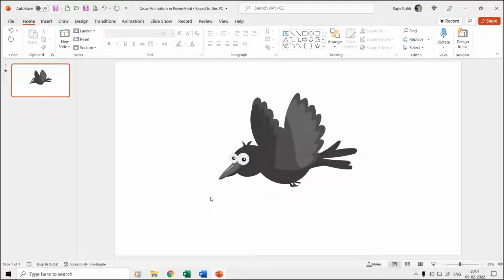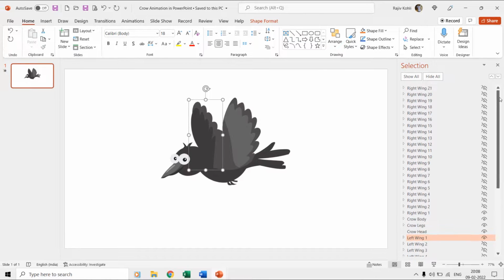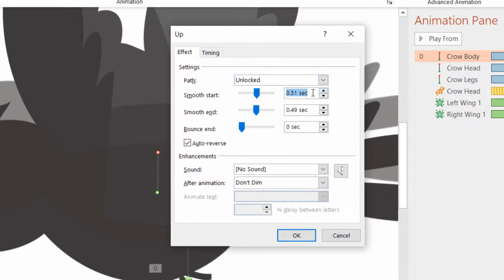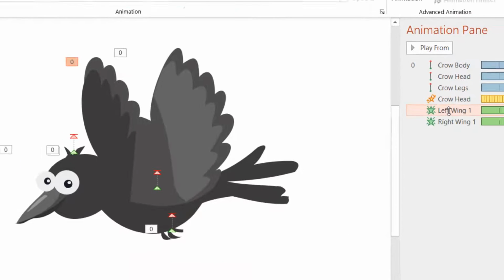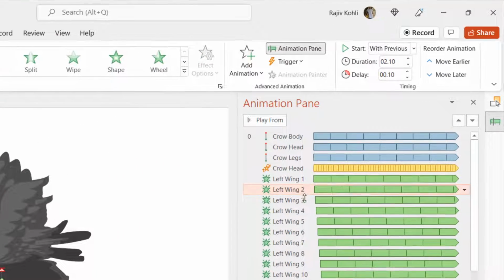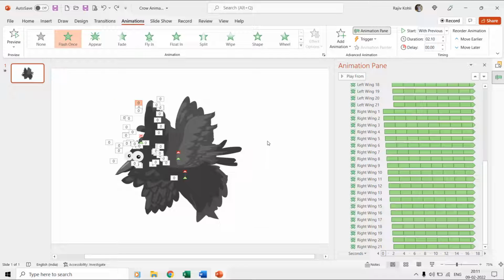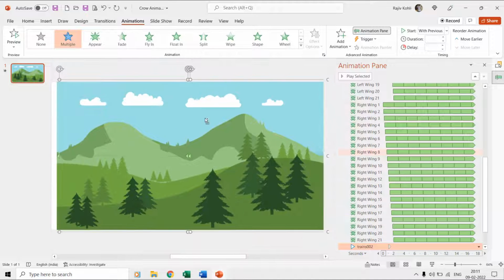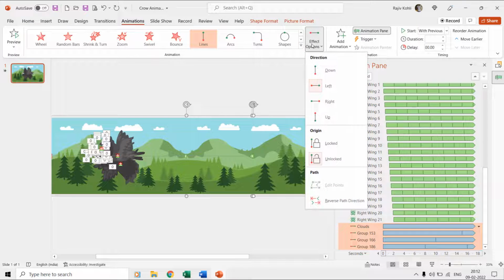Crow Animation in PowerPoint Tutorial | Flash Once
Are you ready to elevate your PowerPoint skills? Dive into our captivating tutorial where we unveil the secrets behind creating a mesmerizing crow animation with lifelike flapping wings! In this in-depth tutorial, we draw inspiration from the talented KeDar Ambatkar and bring to life a stunning crow animation that will leave your audience in awe. 💫

🖐️ Key Points You'll Discover:
- Unlocking the Power of Flash Once Effect: We'll show you how to harness the unique Flash Once effect in PowerPoint to create the illusion of realistic wing movement, breathing life into your crow animation.

- Crafting 21 Unique Wing Poses: Learn the art of crafting 21 distinct left- and right-wing poses, each carefully designed to seamlessly transition, resulting in a breathtaking and fluid flapping motion.

- Mastering Motion Paths: Understand the intricacies of Motion Paths to simulate the up-and-down movement of your crow. This technique adds depth and authenticity to your animation.

- Adding a Touch of Spin Animation: We'll guide you through the process of adding a subtle spin animation to the crow's crown or crest, enhancing the overall visual appeal.

- Blending Techniques for Seamless Animation: Discover how to harmoniously blend these animation techniques, ensuring that your crow animation flows seamlessly and convincingly.

- Bonus: Parallax Effects with Moving Clouds and Mountains: Elevate your presentation further by incorporating parallax effects with dynamic moving clouds and mountains, creating a truly immersive experience.

Join us on this extraordinary journey of creativity and mastery in PowerPoint animation. Your next jaw-dropping presentation is just a click away! 🌟🎥👏